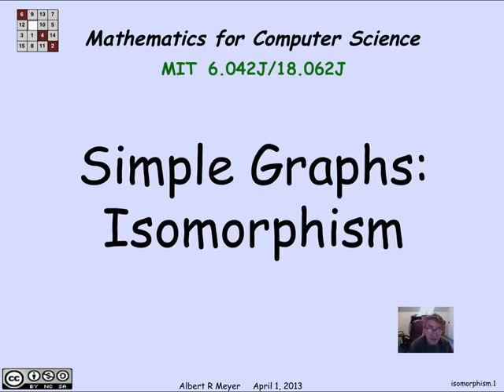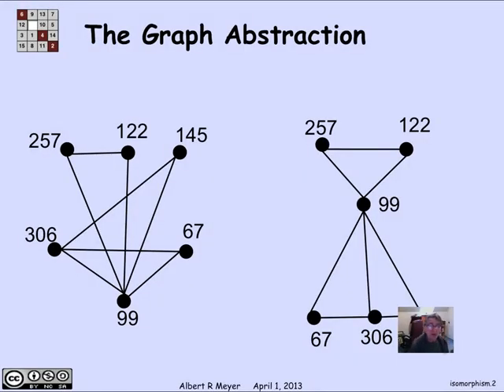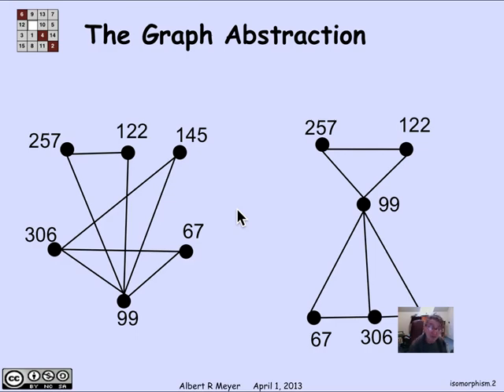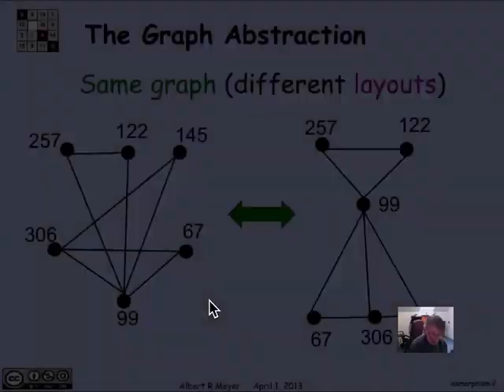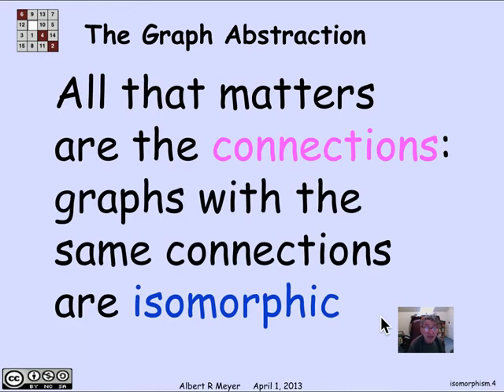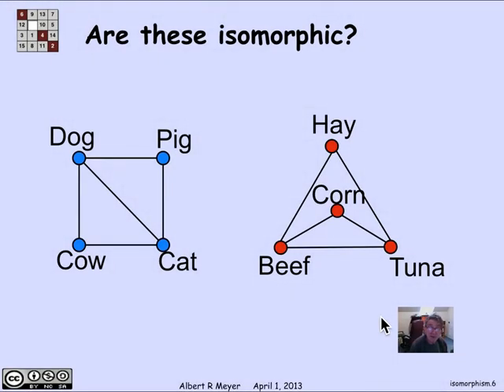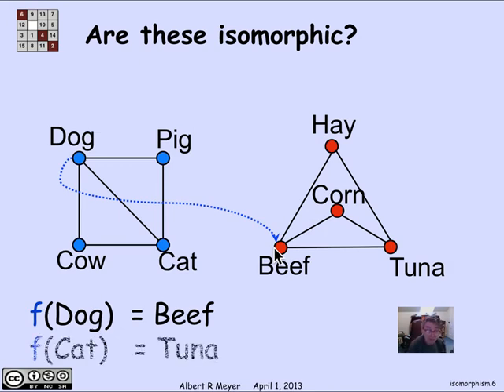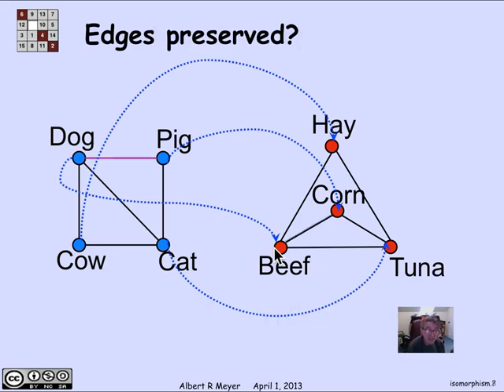MIT Mathematics for Computer Science Lesson 86